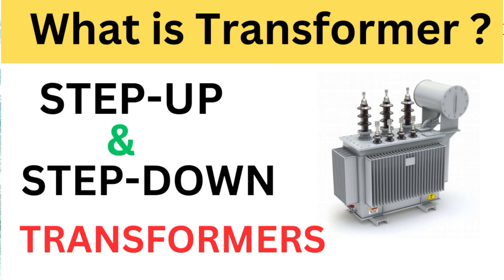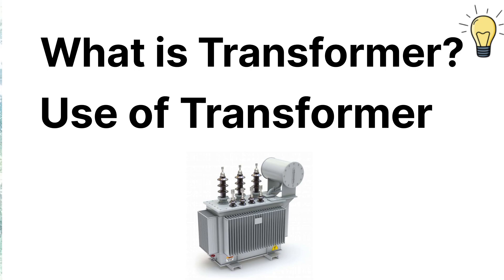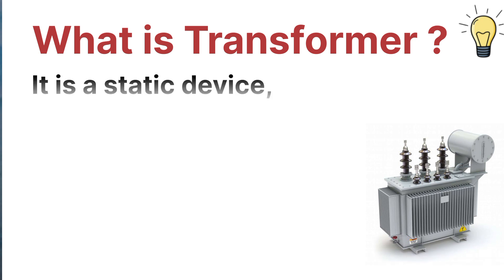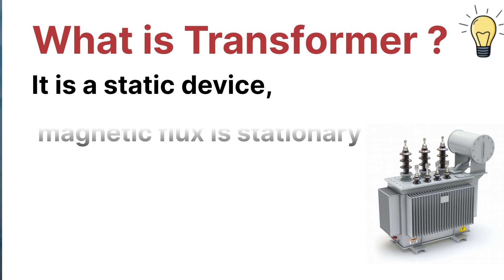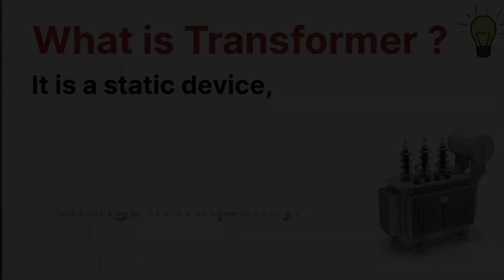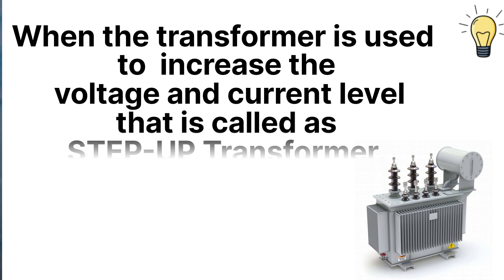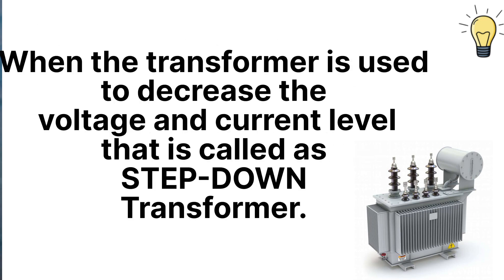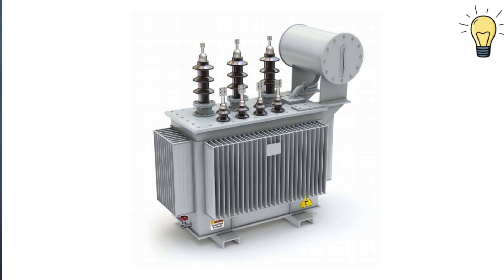What is Transformer? || Types of Transformer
What is called transformer?
What is transformers and its type?
What is transformer and its work?
What is the principle of a transformer?
What is the two types of transformer?
What is a two winding transformer?
What is kVÀ rating of transformer?
How many watts equal to 1 kVA?
What is kVA to kW?
What does kVAR stand for?
What is KVAR formula?
Why is KVAR used?
How many amps isa KVAR?
How do you calculate kVAR from kW?
What is the formula for power factor?
Mcq?
a transformer?
ratio?
What is efficiency of a transformer?
What is a 3 phase transformer?
What are 4 types of transformers?
Why transformer rating is in kVA?
What is a 3 kVA transformer?
What is kW vs kVA transformer?
transformer?
What is kVA size transformer?
How do you calculate HT current?
What is transformer size?
What does kVA stand for?
How many kVA is 1 kW?
What is 1 kVA in amps?
How many kVA is 1.5 ton AC?
How many kW is 1 ton AC?
What is kVA in Watts?
How many watts isa1 ton AC unit?
What is step-up transformer?
transformer?
Why is a step-up transformer used?
transformer?
Where is step up transformer used?
Where is step of transformer used?
for step up?
Which rule is used in transformer?
What is stepdown transformer?
What is transformer formula?
What is an example of transformer?
a step up transformer?
transformers are there?
What is step up transformer class 10?
What is the principle of transformer?
What is a three phase transformer?
What is Delta Delta transformer?
What is step down transformer?
step down transformer?
transformer example?
What is called step up transformer?
What step up transformer used?
used?
and step-down transformer?
transformer?
What is single-phase transformer?
transformer?
transformer used?
transformer in a home?
transformer in everyday life?
real life?
daily life?
everyday applications?
Do transformers convert AC to DC?
Which transformer used in train?